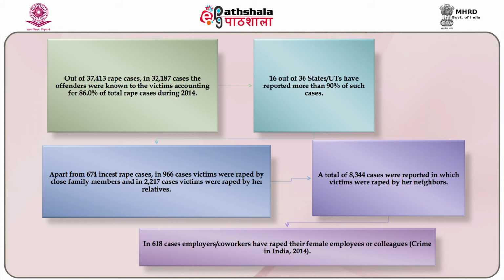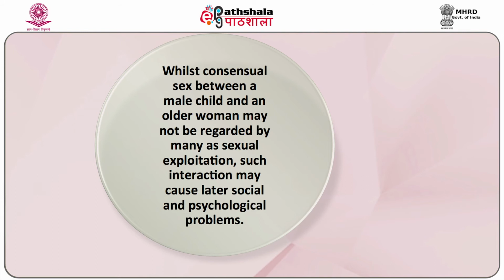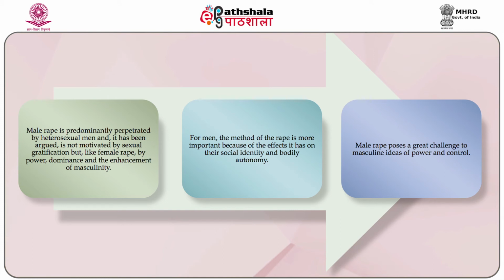Module 2 Victim Offender relationship